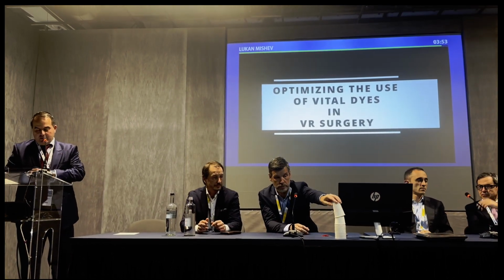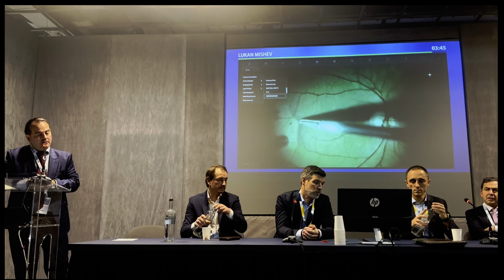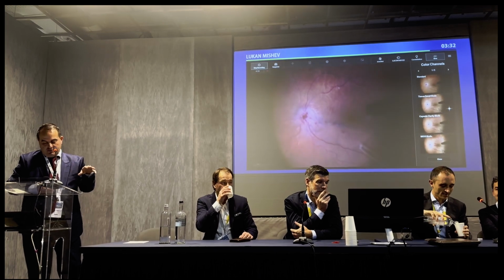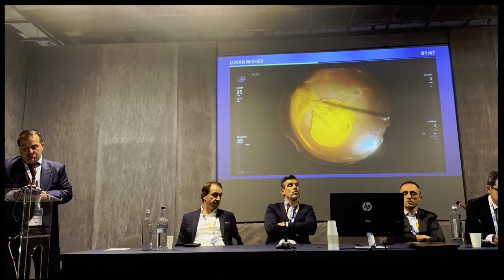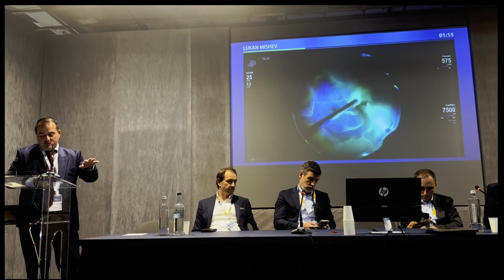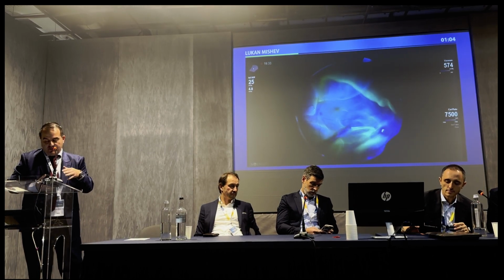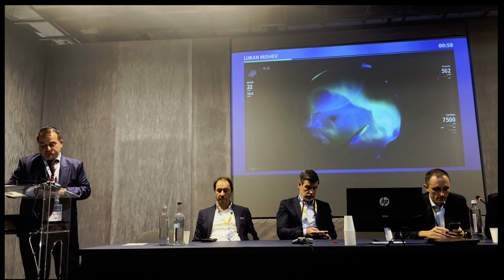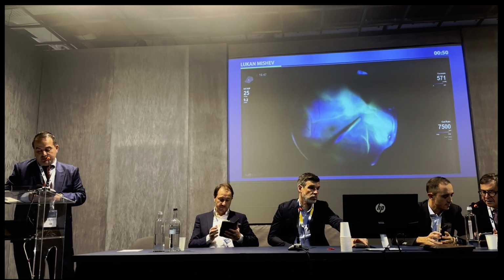Optimising the use of vital dyes in VR surgery Floretina 2024 Lukan Mishev